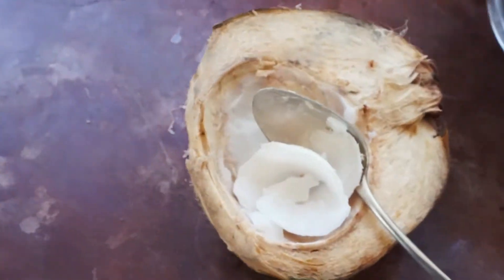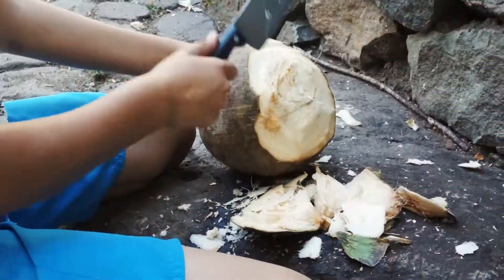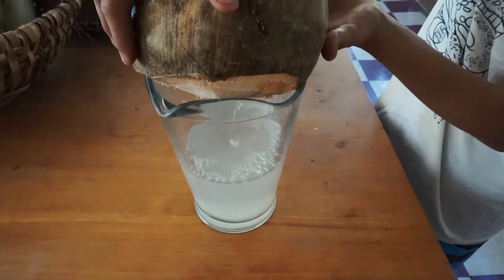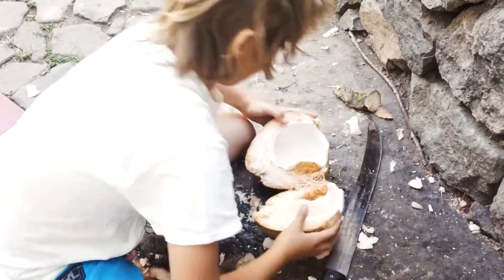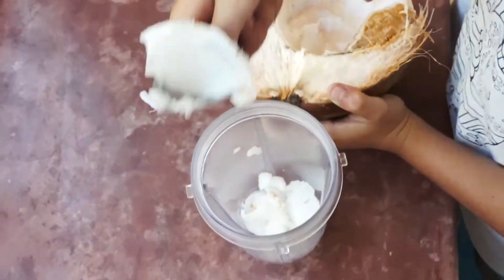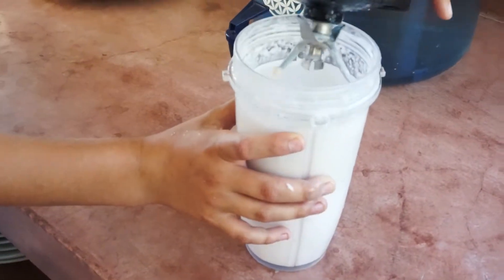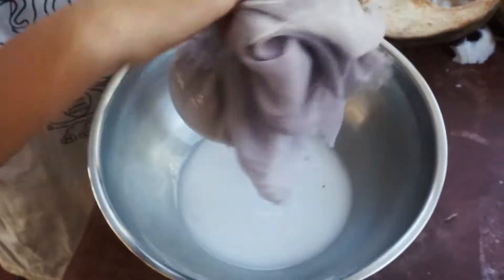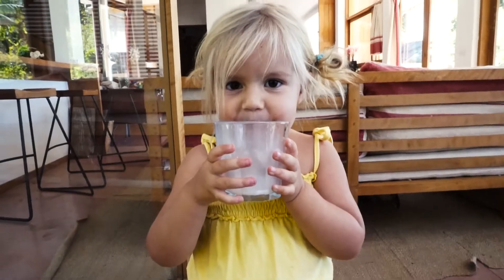The Seed Kitchen - Coconut Milk with Yago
Coconut water is an excellent thirst quencher to beat tropical summer thirst. Because of its electrolyte composition, coconut water is also used to re-hydrate the body in case of dehydration. A good source of carbohydrates, it also helps lift your energy level.
Coconut water replenishes the electrolytes in the body and boosts hydration, thus making you feel better. Coconut water is also a great natural remedy for hangovers.
Coconuts and coconut milk have traditionally gotten a bad rep due to its high saturated fat levels. However, island populations around the world have used the fruit's meat juice, milk and oil in everything from cooking to disease prevention. Furthermore, the unique fatty acids in coconut milk may aid weight loss, improve immune function, reduce heart disease risk and improve skin and hair health. Unlike cow's milk, coconut milk is lactose free so can be used as a milk substitute by those with lactose intolerance.

The Seed.